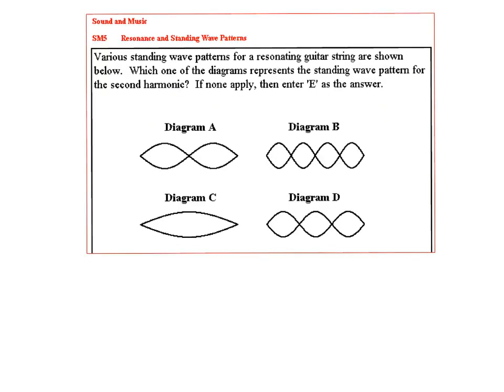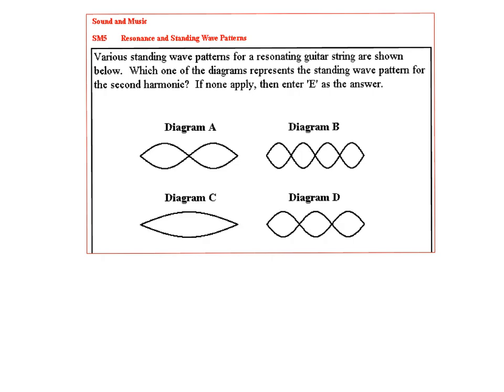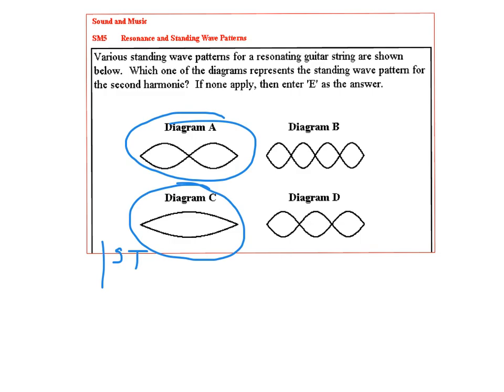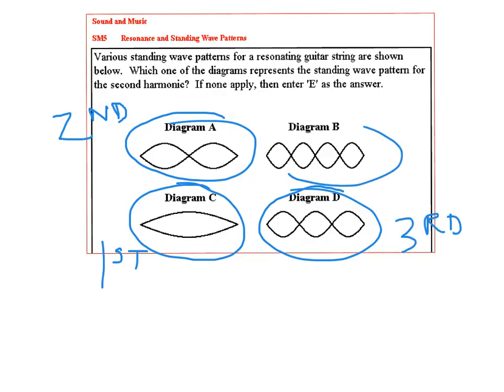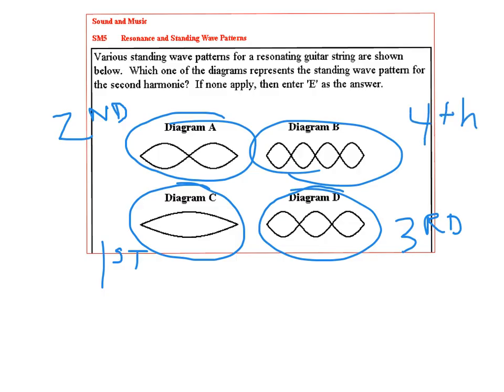Nudge video MOP SM 5